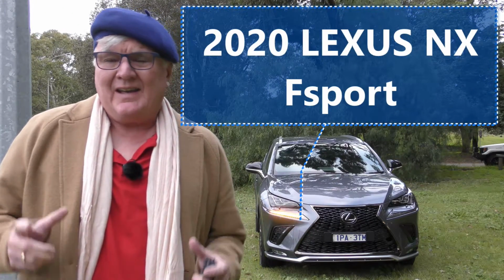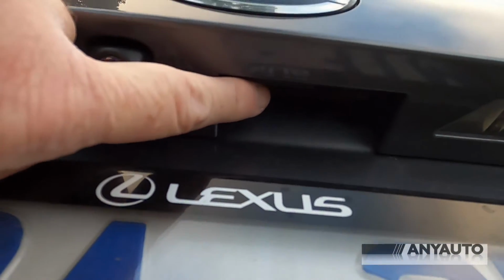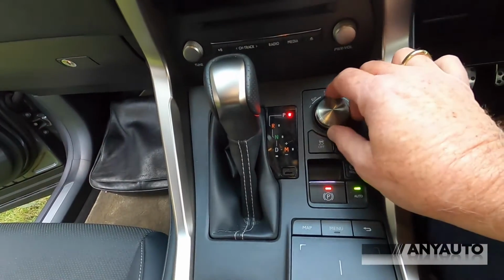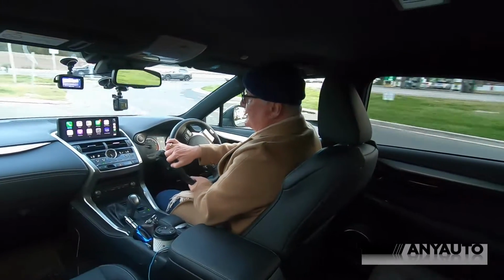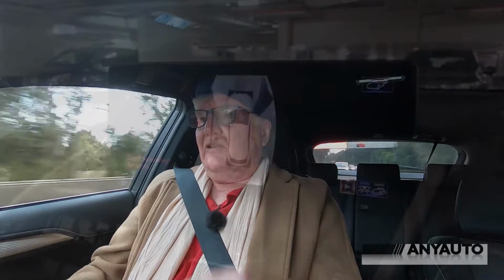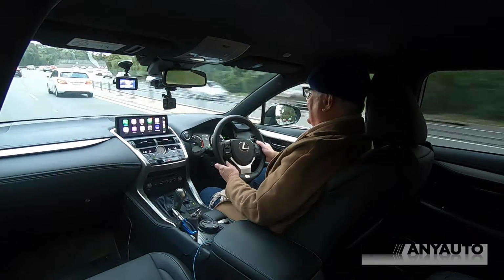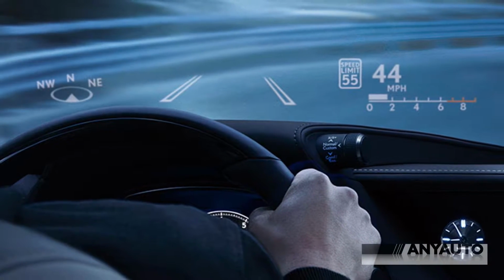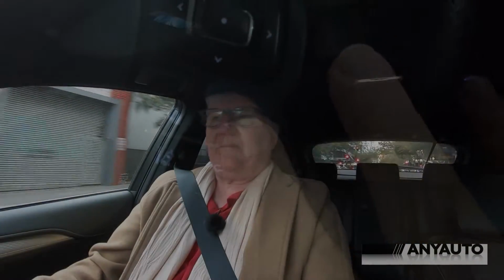2020 LEXUS NX 300 F-Sport AWD: Value, or Overpriced? - Alan Zurvas Reviews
2020 LEXUS NX 300 F-Sport
LEXUS is the luxury “boutique” version of Japanese Giant, Toyota.
Although LEXUS continues to distance itself from its parent, many LEXUS models are sold as Toyotas in other markets.
NX is a medium sized SUV with bells and whistles galore, and uses the same platform as the previous generation Toyota RAV4.
It comes in front, or All-Wheel-Drive, with a choice of a 2.0L Petrol engine, or 2.5L hybrid. Hybrid come with a CVT automatic, while the 2.0L Turbo has a smooth 6-speed automatic.